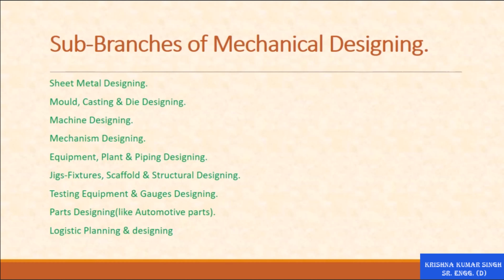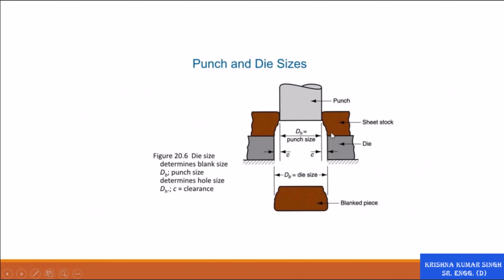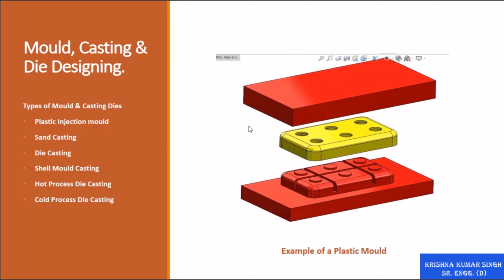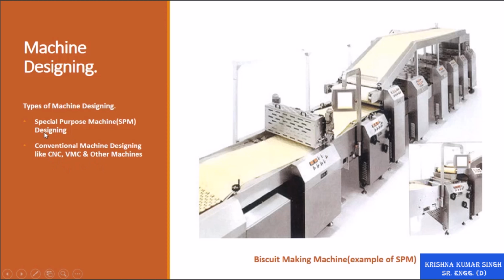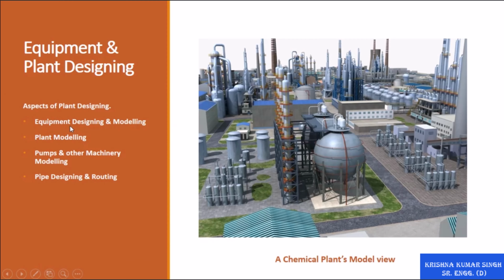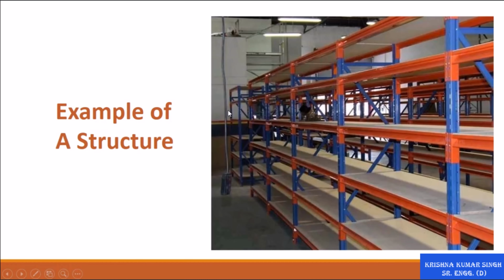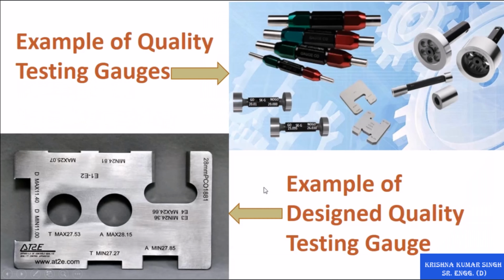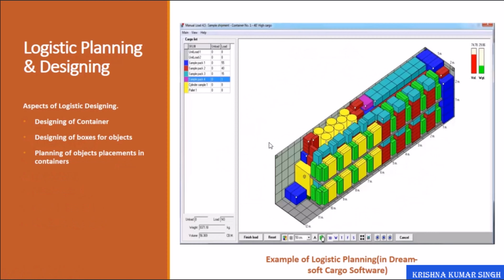Mechanical Design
Welcome to "Mastering in Mechanical Engineering," your ultimate guide to navigating the intricate world of mechanical design, analysis, and innovation! This comprehensive YouTube playlist is curated to provide a deep dive into the diverse realms of mechanical engineering.

🔧 What to Expect:
From foundational principles to advanced concepts, this playlist covers everything a budding engineer or a seasoned professional needs to know. Explore topics like:

Basics of Mechanical Design: Dive into the fundamentals that form the backbone of mechanical engineering, including material properties, machine design, and manufacturing processes.

Engineering Analysis Techniques: Learn how to analyze and solve complex engineering problems using mathematical and computational tools.

Innovation and Design Techniques: Unleash your creativity! Discover cutting-edge design techniques, innovation methodologies, and the integration of new technologies.

Industry Insights: Gain insights into real-world applications across various industries, from automotive and aerospace to robotics and renewable energy.

Practical Tips and Tricks: Get practical advice, tips, and strategies from experienced engineers that can supercharge your career in mechanical engineering.

🛠️ Who Is This For:
Whether you're a student venturing into the world of mechanical engineering, a professional seeking to expand your skill set, or an enthusiast eager to understand the mechanics behind everyday technology, this playlist is tailored for you!

Join us on this journey of exploration, problem-solving, and innovation in the realm of mechanical engineering.